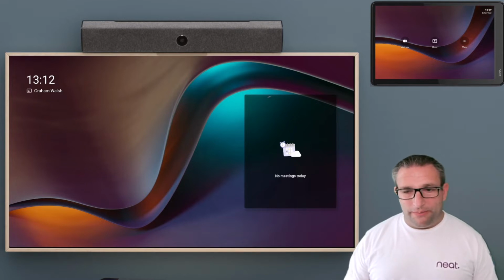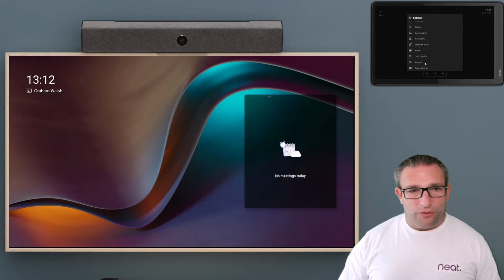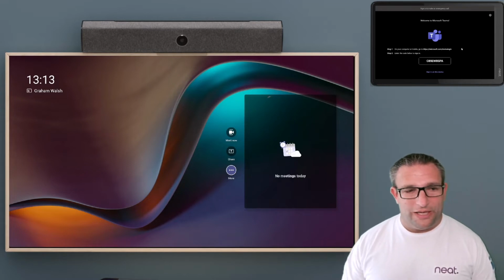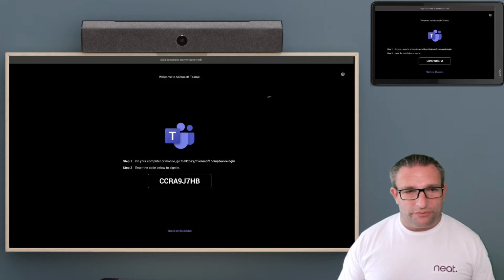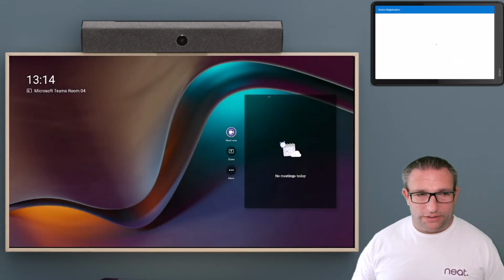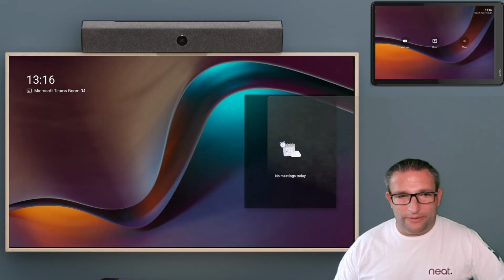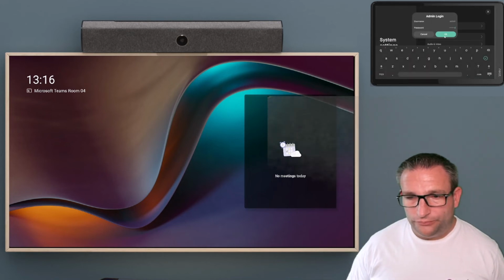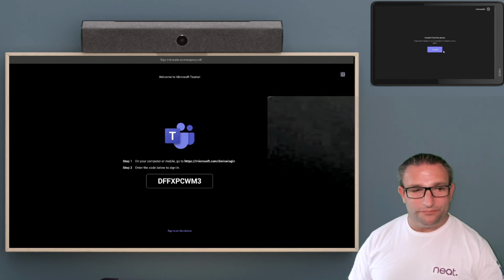Signing Out and In to a Microsoft Teams Room on Neat Bar and Pad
In this video, I show you how to sign out of a personal and resource account when you have two devices signed in, such as Neat Bar/Neat Bar Pro and a Pad
00:00 - Introduction
00:09 - Introduction
00:34 - Signing out of a Personal Account
02:05 - Signing into a Resource Account
03:10 - Signing out a Resource Account